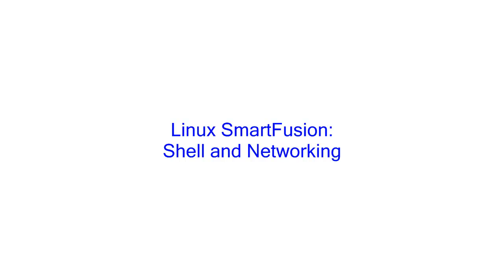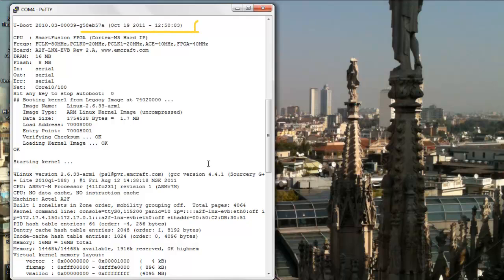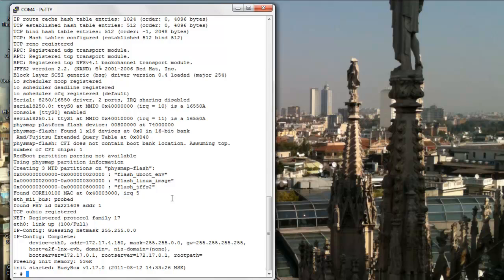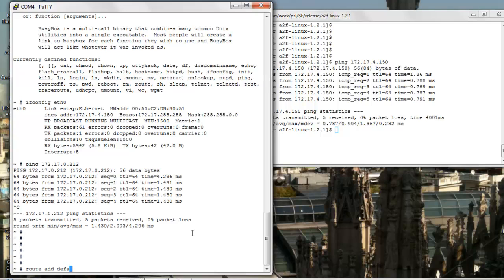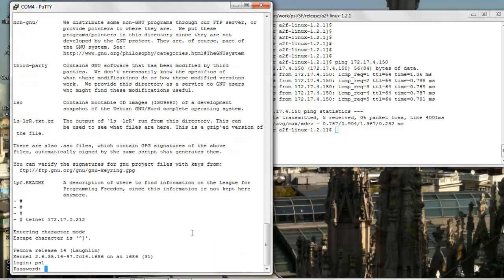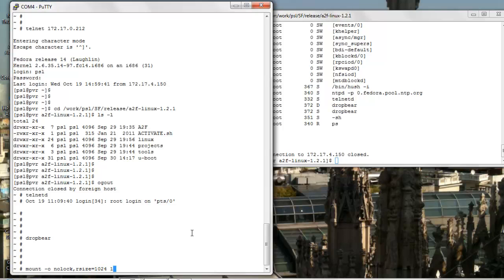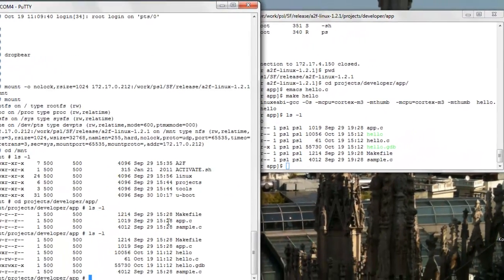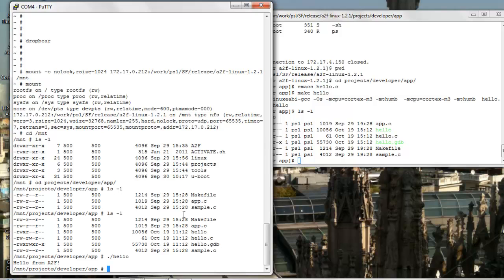Shell and Networking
This video is a demonstration of basic shell and networking capabilities provided by Linux running on the Microsemi SmartFusion microcontroller